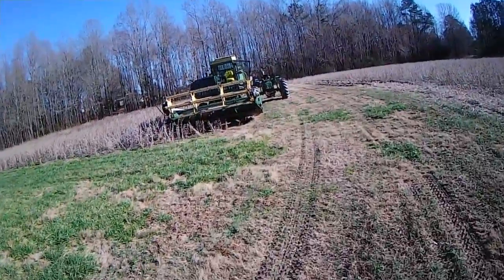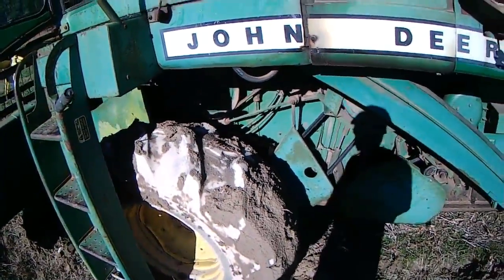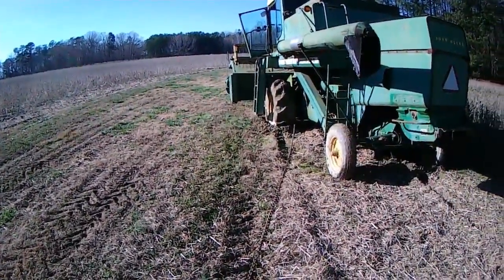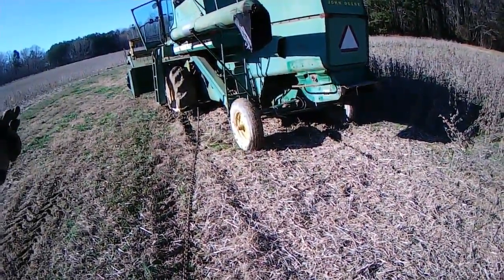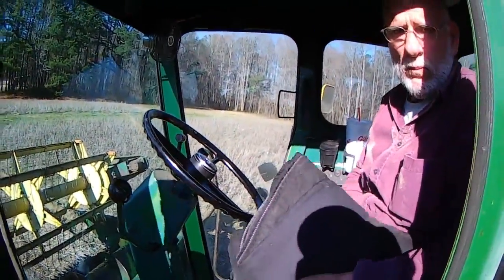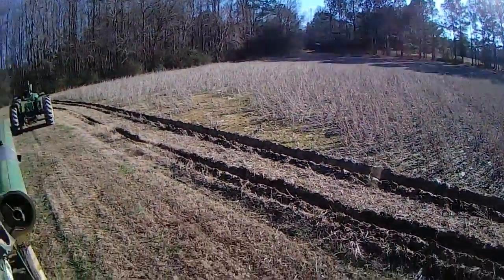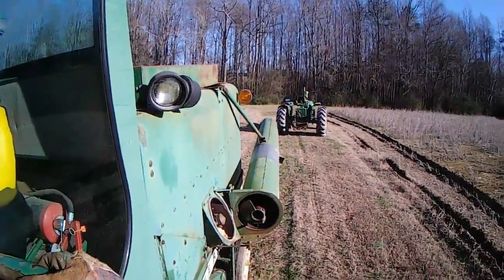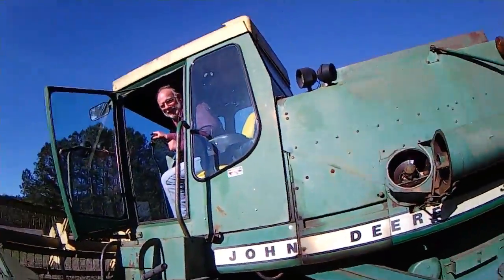January 26th Slinging mud part 5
Here is where we got to use the chain the shovel and the 4020.